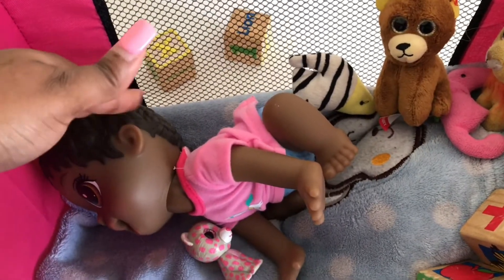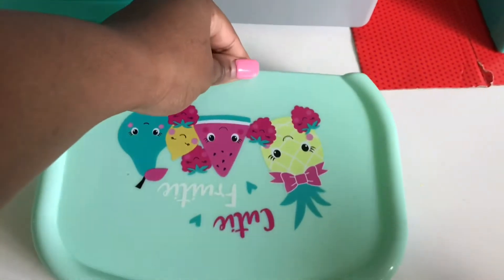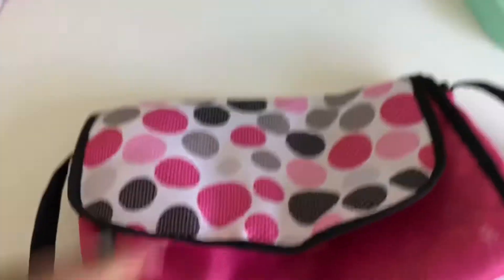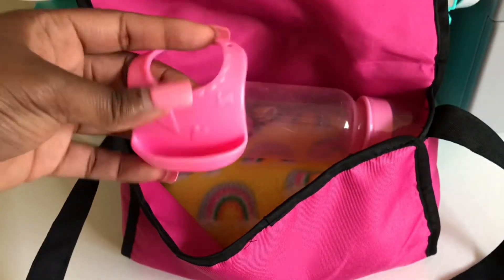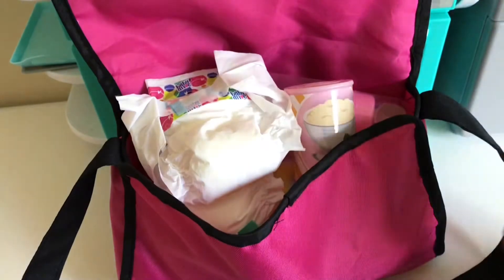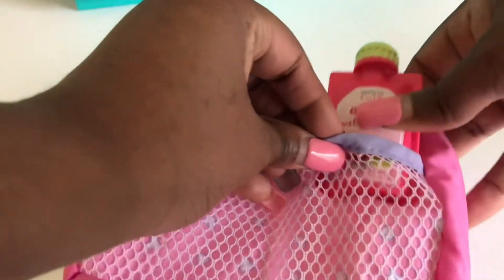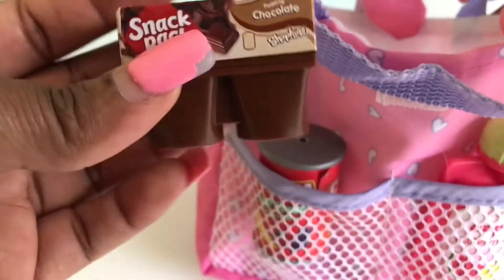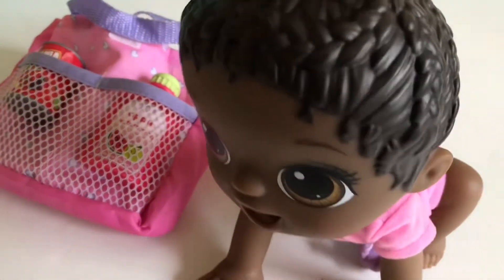Baby Alive Doll Trixie Goes To Pre K Back to school Morning Routine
Baby Alive Doll Trixie Goes To Pre K Back to school Morning Routine !! Today baby alive doll lol lil snack trixie goes to pre k for the first time ever .
We get to pack trixie diaper bag and pack her favorite schools snacks!!